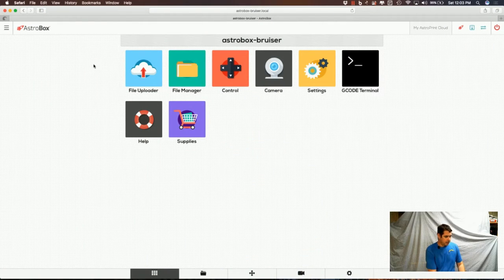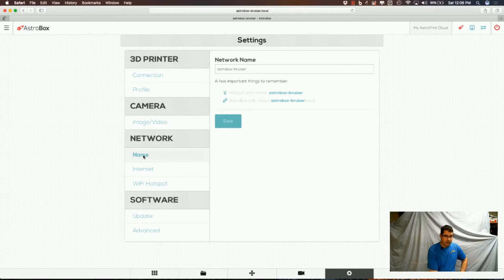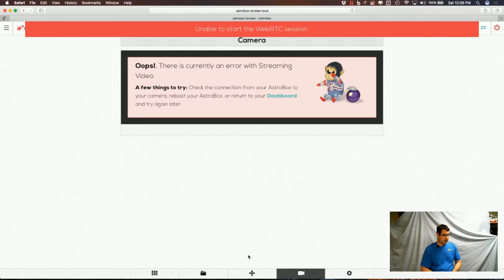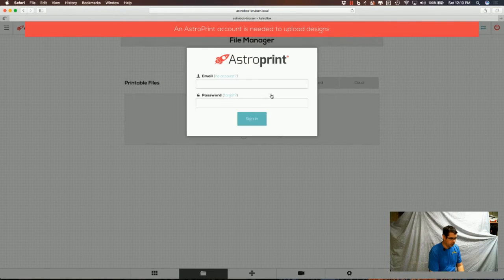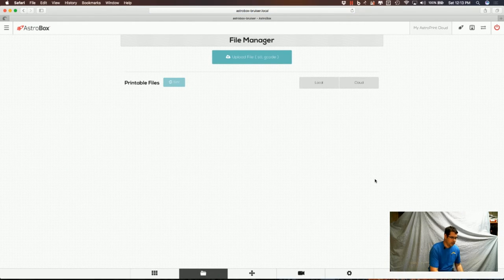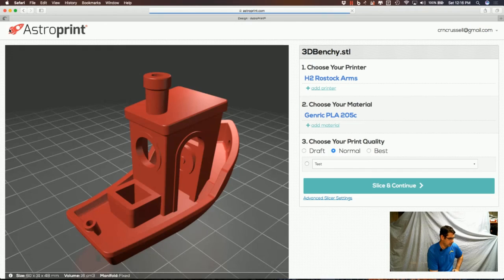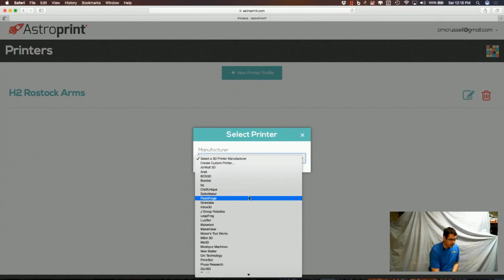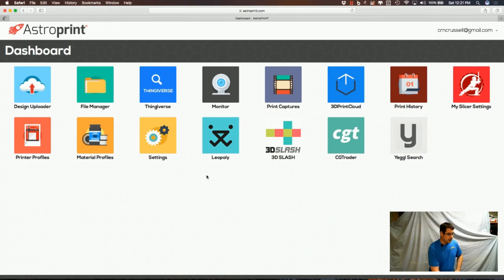Practical Printing - AstroBox & AstroPrint Dashboards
This is a follow up video on the AstroPrint AstroBox where I take some time to get a little bit deeper into the user interface.  We explore the AstroBox dashboard as well as the AstroPrint cloud dashboard.

It’s a bit long, so you may want to grab your beverage of choice and settle into a comfy chair.

For anyone looking for more information on AstroPrint, some good places to start are:

I was awarded this AstroBox as a prize for a competition.  This video is not a review or an endorsement of the product, and I have not been compensated in any way for this content.